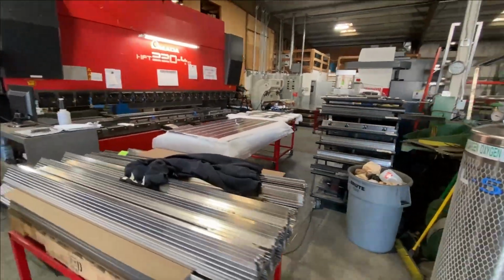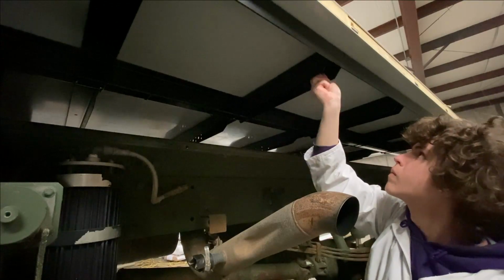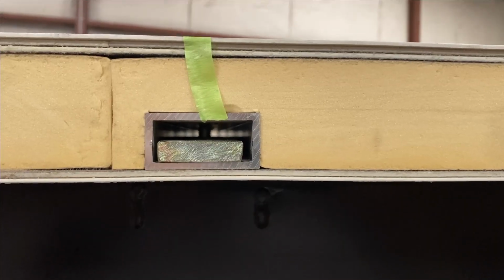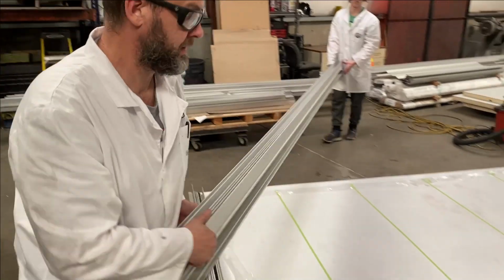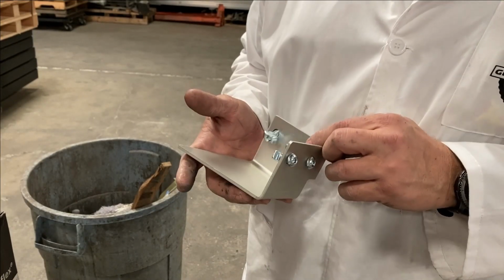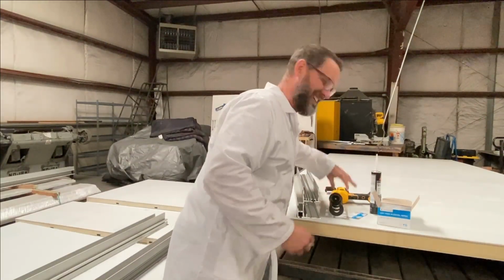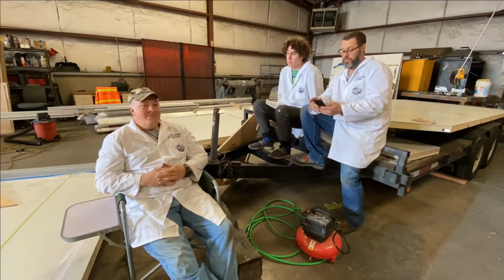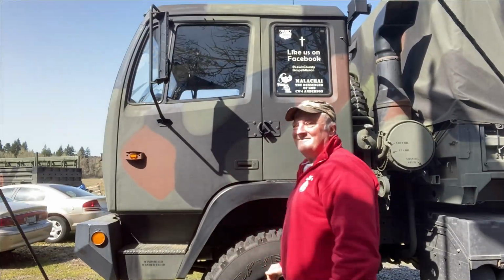FMTV CAMPER Collaboration Habitat Build Day 1 #181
You asked for it, and I listened. You wanted more collaboration builds with other FMTV owners! In this build, Bill Sands of Globe Trekker invited me out to his epic habitat build. This is a beauty! The panels are awesome, the aluminum extrusions are totally off-the-hook, and it is truly a 3-day build DIY project!!! WHAT?!

I give it both thumbs up!